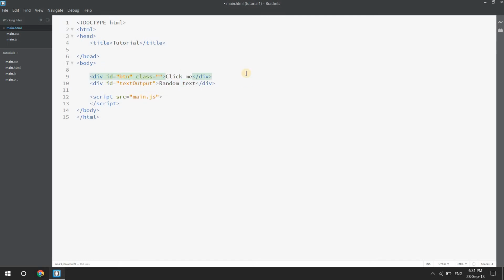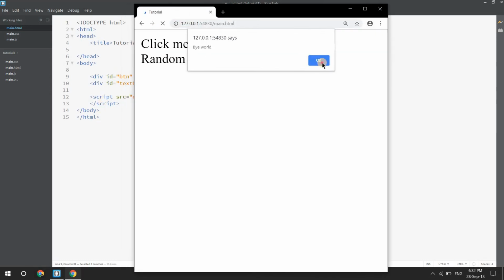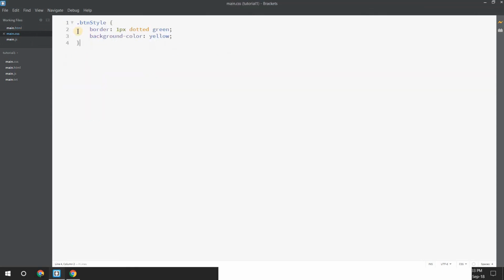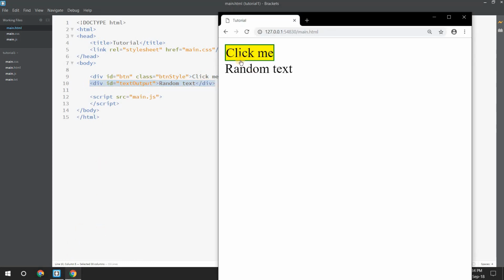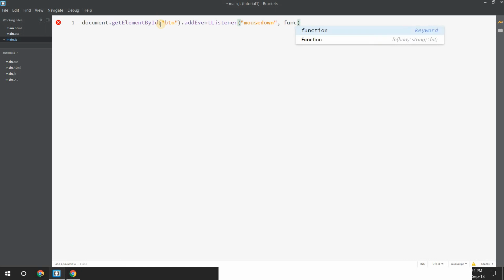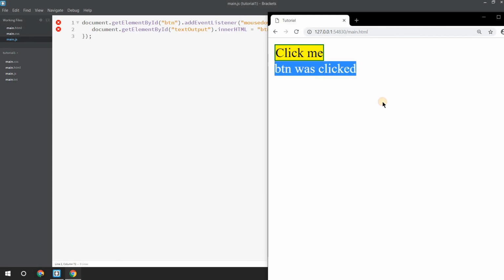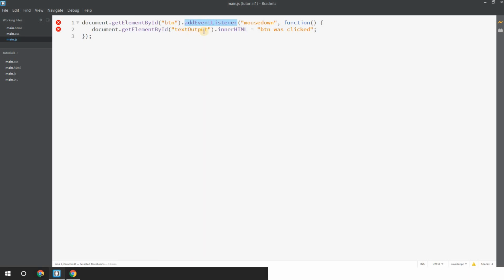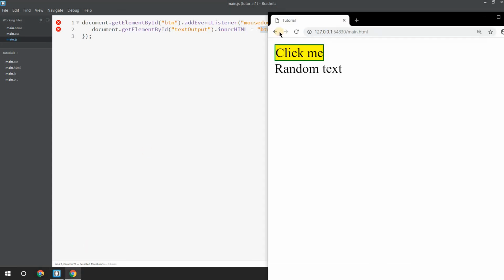09Web development - your first JavaScript app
In this episode I will guide you through creating your first web app. We will use all the previously gained knowledge of html, css and learn a little bit of JavaScript.

Don`t be worried if you won`t get something. We will cover all the details in the later series.